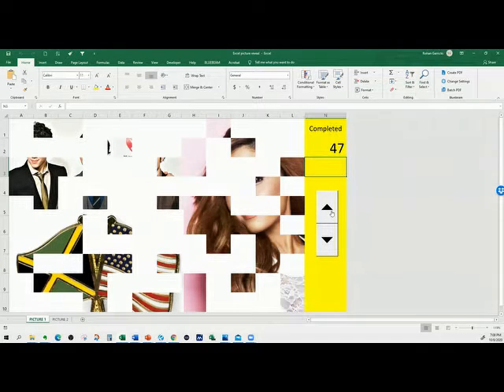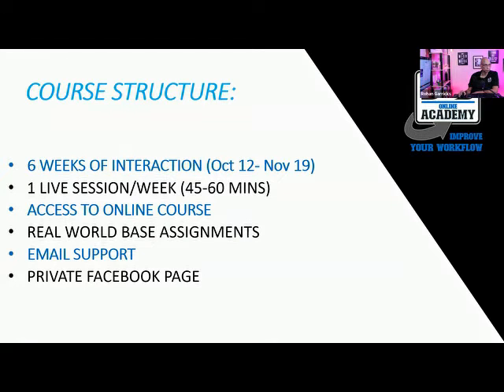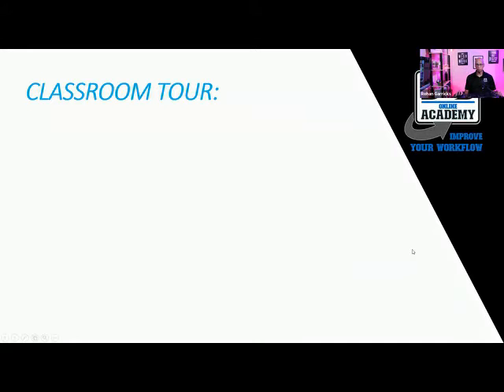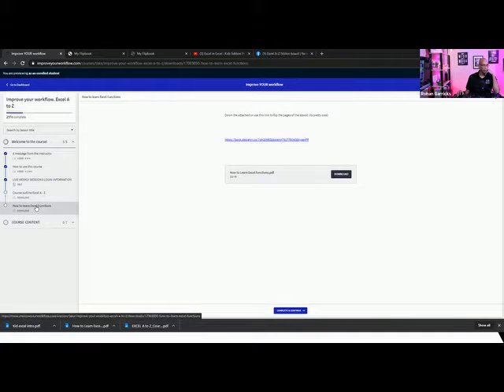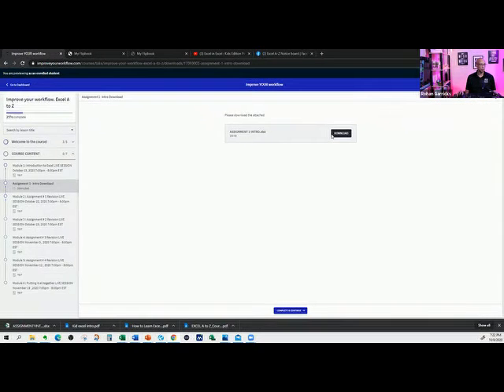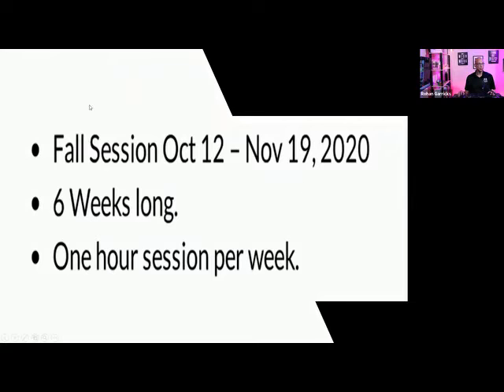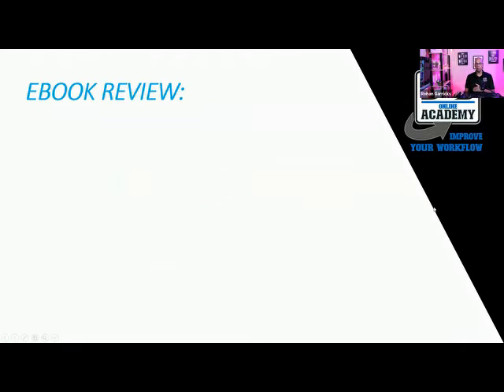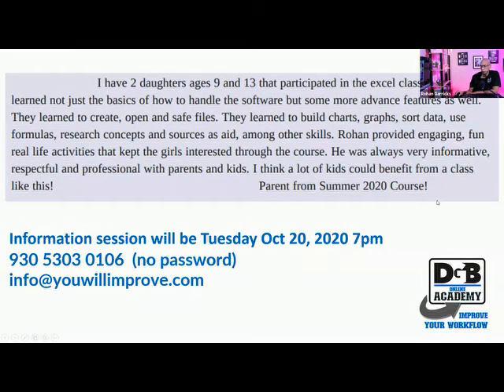ytb_2135586130_0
Excel A - Z Introductory Session